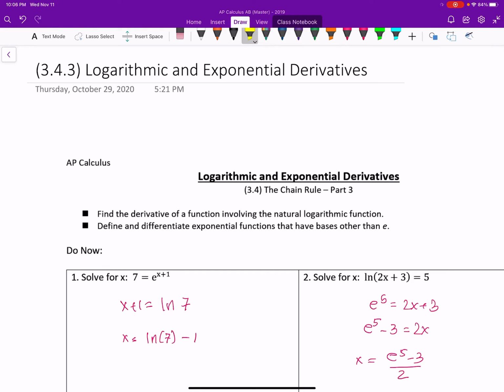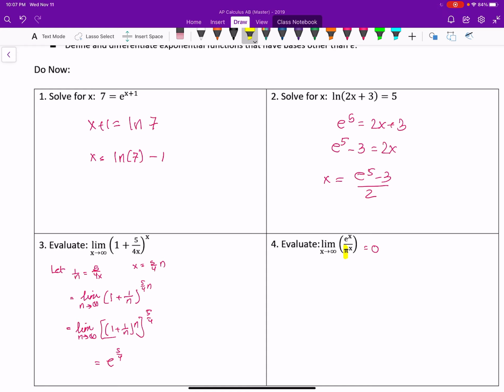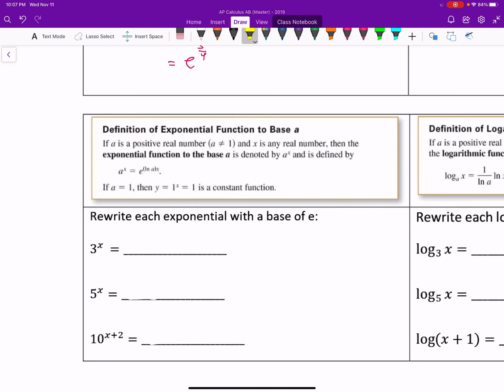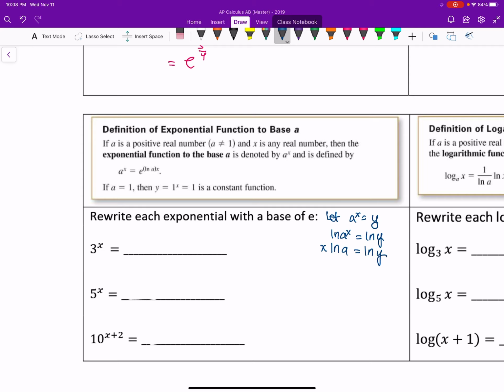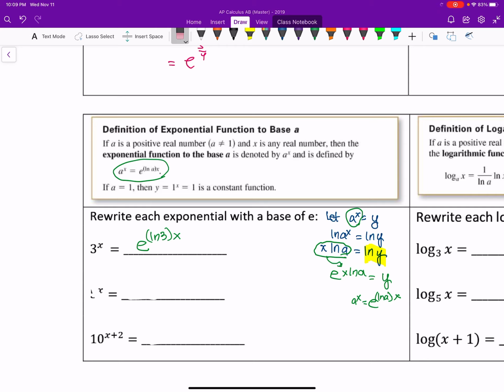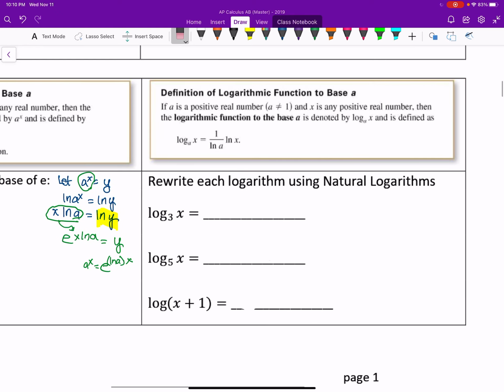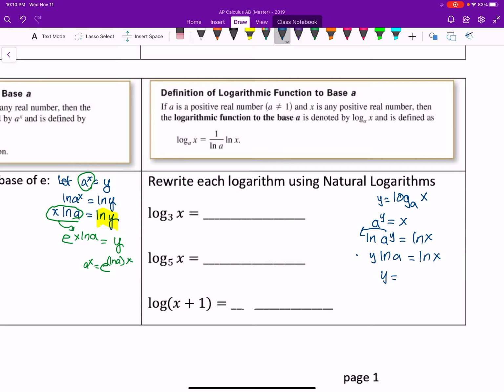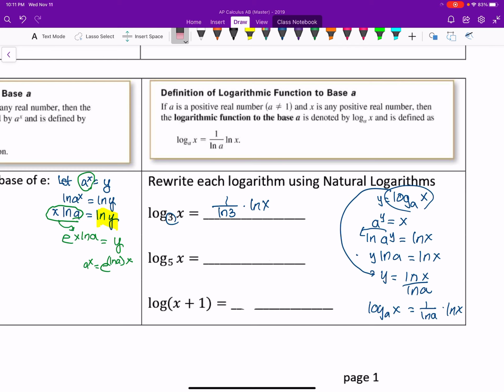(3.4.3) logarithmic and exponential Derivatives - intro